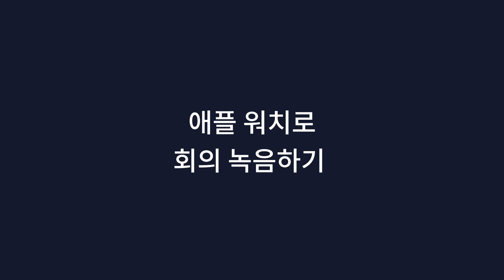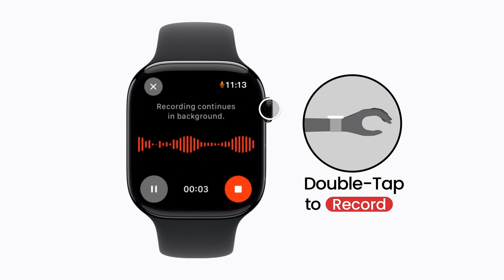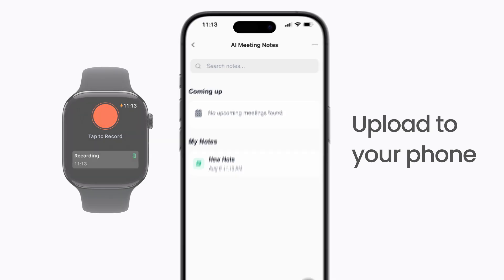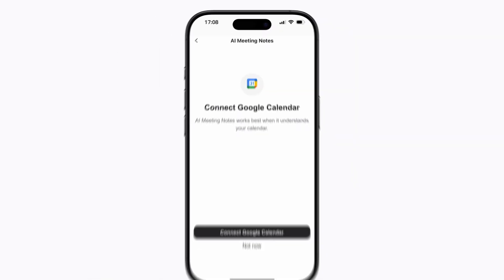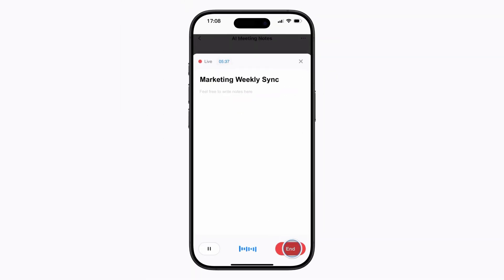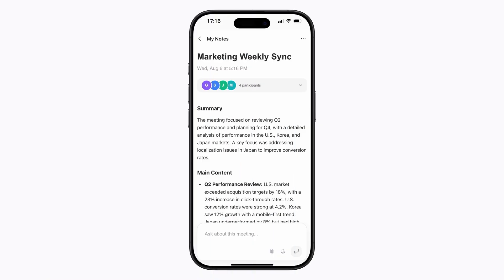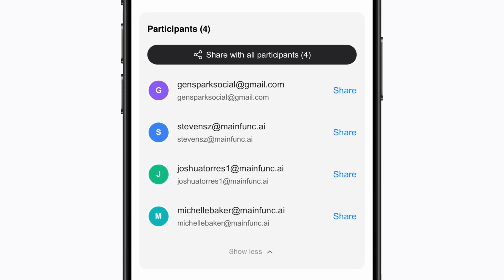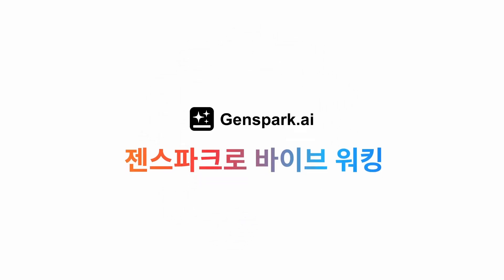🚀 젠스파크 AI 회의록 - 애플워치 하나로 회의록 고민 끝!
세계 최초 애플워치용 AI 회의록이 출시되었습니다. 다른 기기를 꺼낼 필요 없이, 여러분이 가는 곳마다 함께합니다.

00:00 - *세계 최초 애플워치용 AI 회의록*
00:21 - ⌚️ *애플워치로 회의 녹음하기.* 더블탭으로 녹음 시작. 미팅에 집중하는 동안 백그라운드에서 작동합니다.
00:49 - 📱 *폰으로 회의 녹음하기.* 애플워치가 없어도 괜찮아요! 구글이나 아웃룩 캘린더를 연동하여, 폰에서도 사용 가능합니다.
01:20 - 📝 *완벽한 AI 회의록 공유하기.* 젠스파크가 즉각으로 요약, 토론 포인트, 액션 아이템이 포함된 회의록을 생성합니다. 모든 참석자에게 원클릭으로 공유하세요.

*회의에 집중하고, 회의록은 젠스파크에게 맡겨주세요.*
*젠스파크 앱에서 사용해보시고 어떤지 알려주세요!*

젠스파크 앱 다운로드하기 👇 (최신 업데이트 버전에서 지원됩니다)